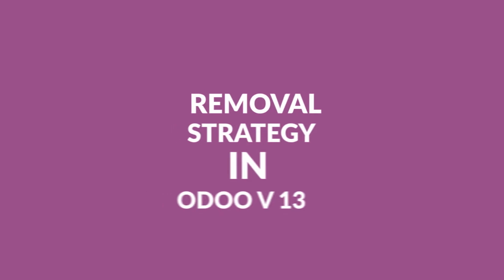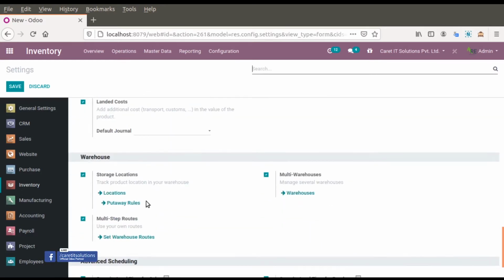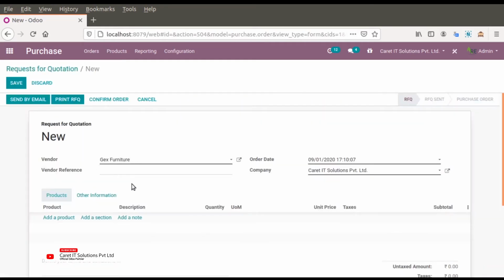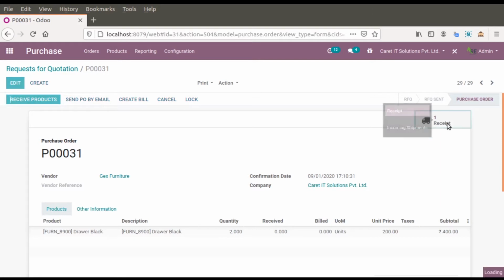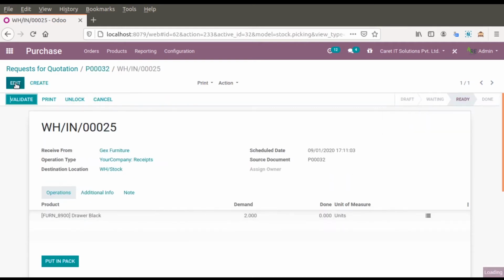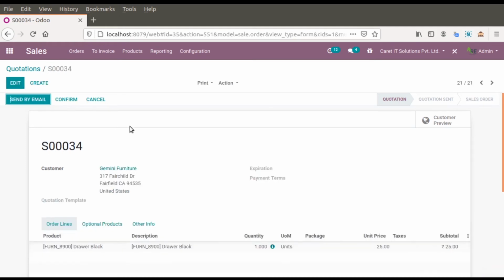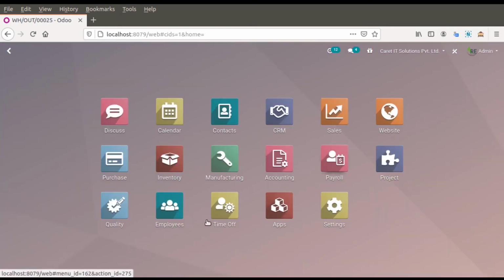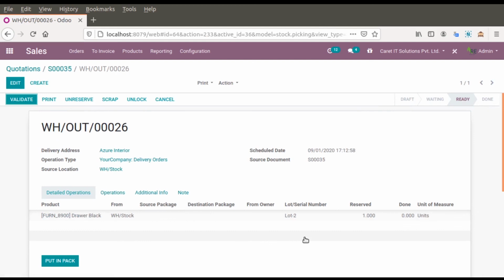What are the forced removing strategic operations in odoo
In this tutorial, we will see how force removal strategies are useful in picking operations to select the best product in order to optimize the distance for workers, due to quality control purpose or reasons for expiration of product.
Removal strategies are used in warehouse operations to select finest results based on the removable strategies.